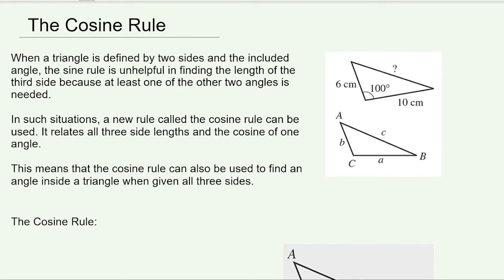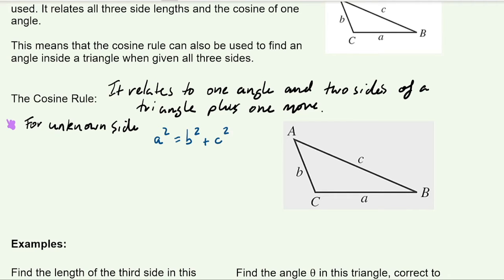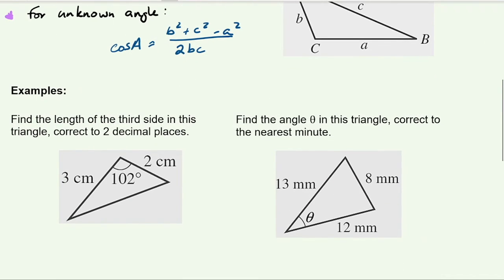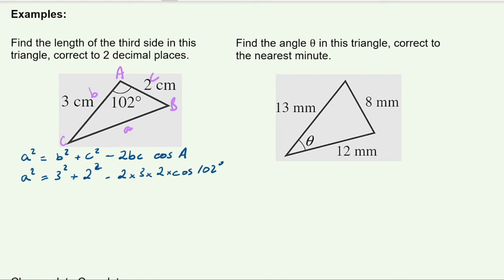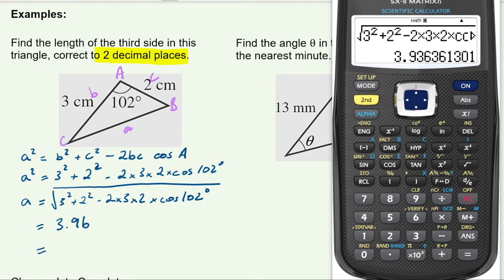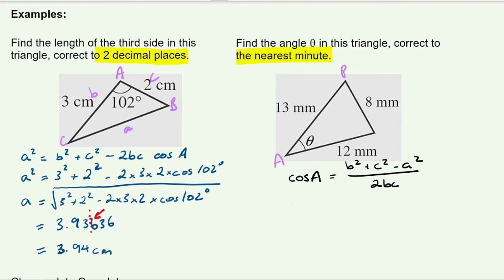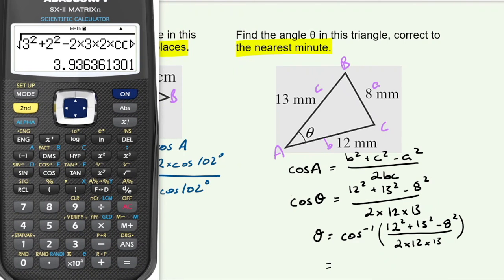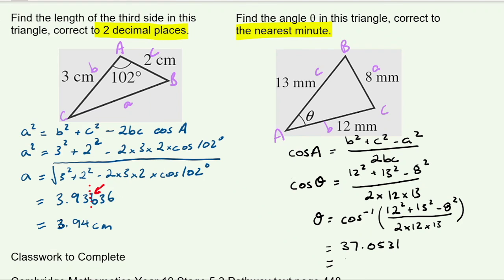#5.308 Cosine Rule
A rundown of using the Cosine rule formula in trigonometry.